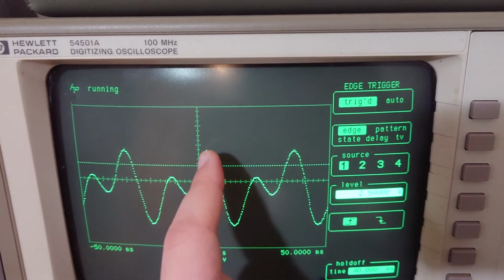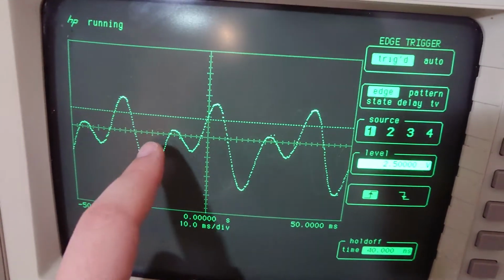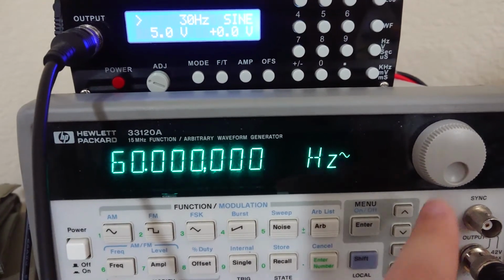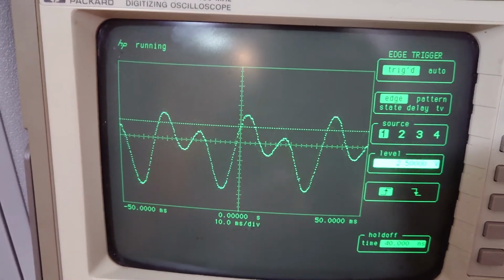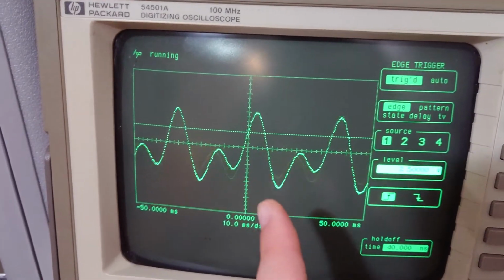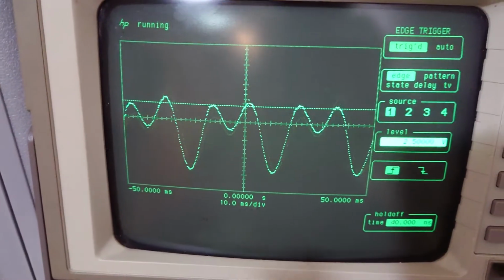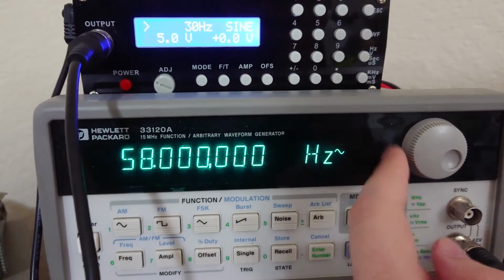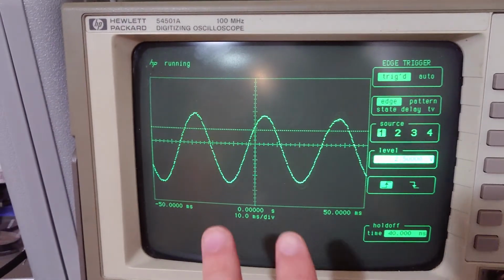Warble Explained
I was explaining to a friend why 120 FPS coming from a GPU might look smoother than 130 FPS on a 60Hz monitor. And while the details are a little different, the effect is similar to warble in sound. I figured I'd make a video to demonstrate the effect of warble and why it happens.